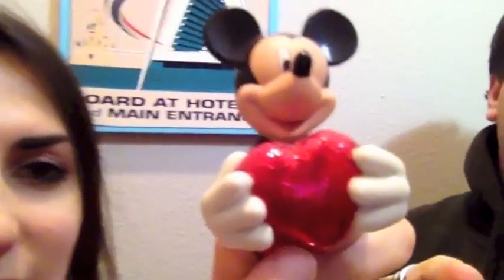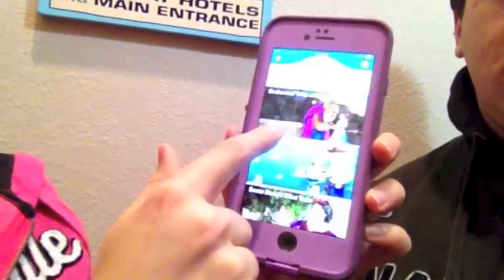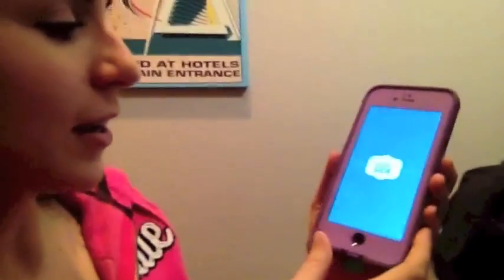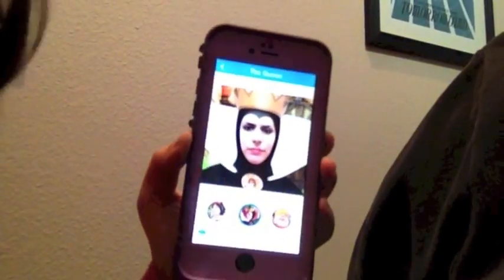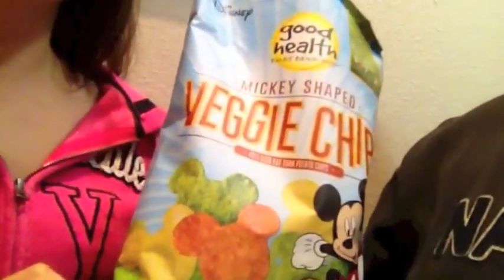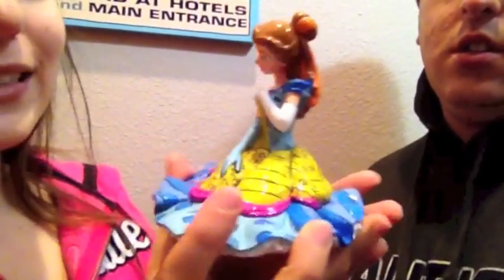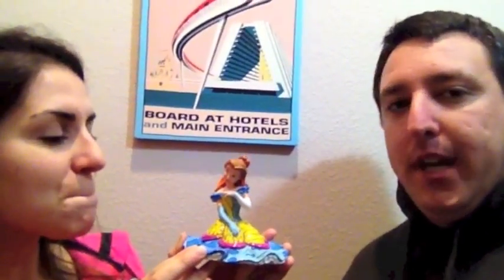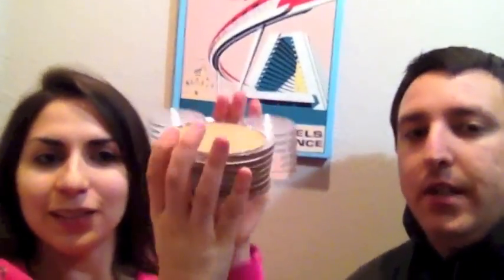Disney Products Vlog Week of February 1, 2016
Watch as we talk about several different Disney Products that we LOVE!  We would love to hear from you!  Thanks so much!  We hope you have a magical day!

Watch as we talk about Lenox Disney Love Struck Mickey, the Disney Side app, the Journey of the Little Mermaid, Mickey Shaped Veggie Chips, Lindsay's Mickey Mouse Trophy, Britto Belle, and Mickey Mouse shaped plastic coasters!

Hey everyone!  We're Lindsay and David, a married couple from the USA,  who LOVE Disney!  We believe Disney magic exists everyday!  Thanks so much!  We hope you have a magical day!